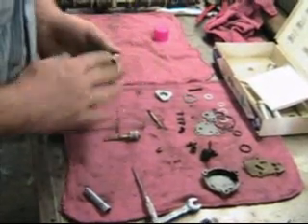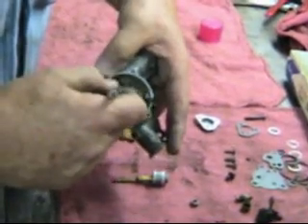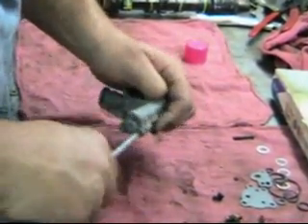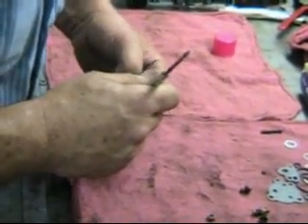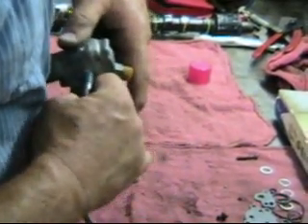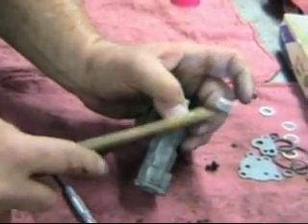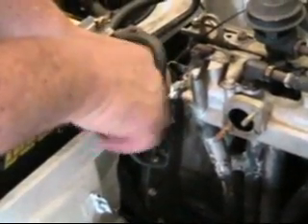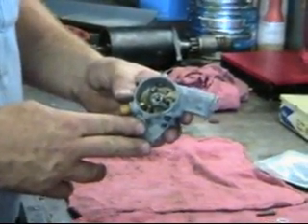013 MG Tech | Stromberg Carburetor (part 2 of 3)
John Twist disassembles and reassembles the 175 CD Stromberg carburetter.
MGB / Midget